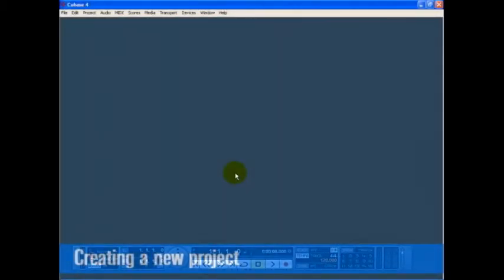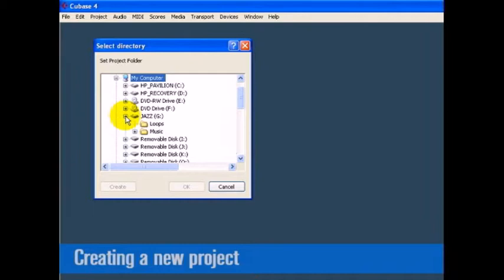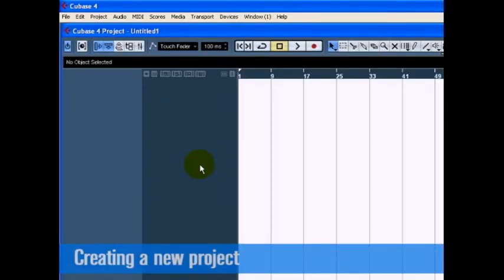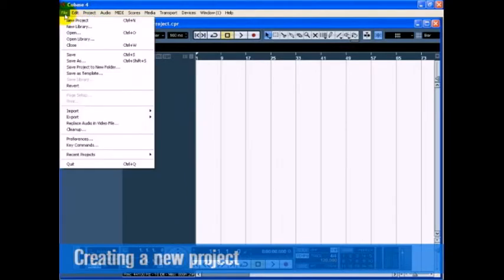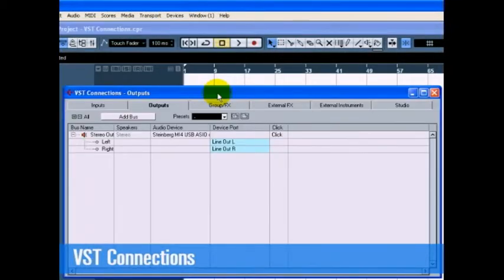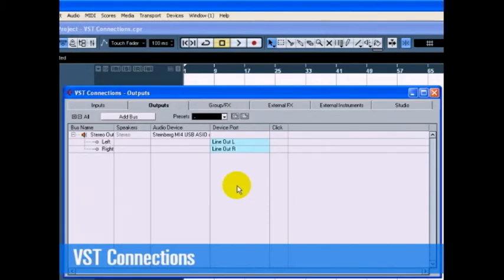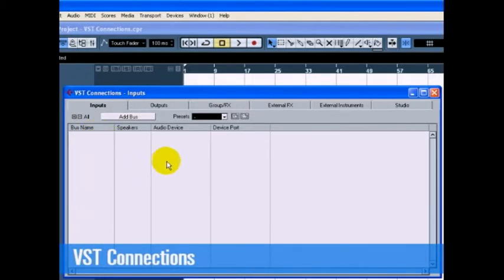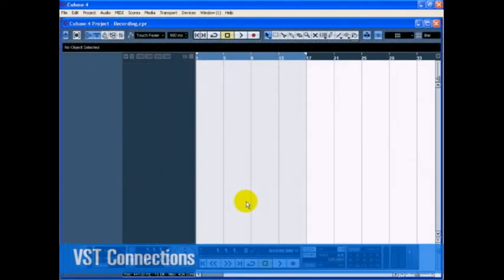part1( b )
creating new project , naming the project, saving it in a drive and recording